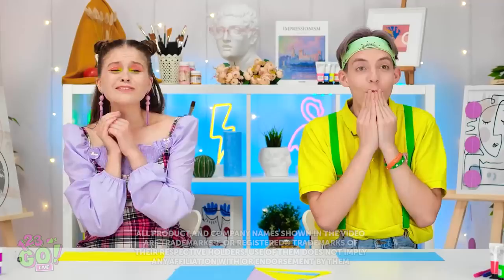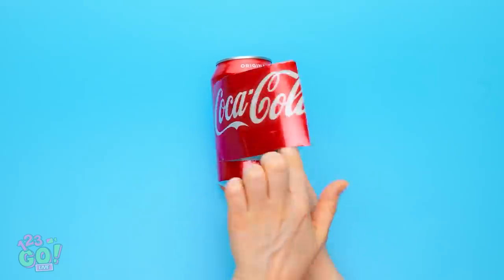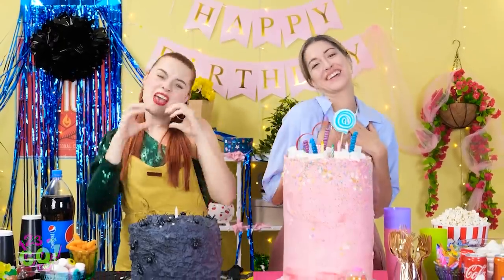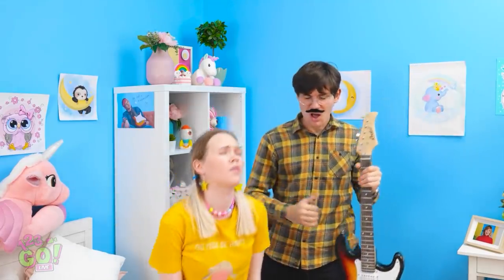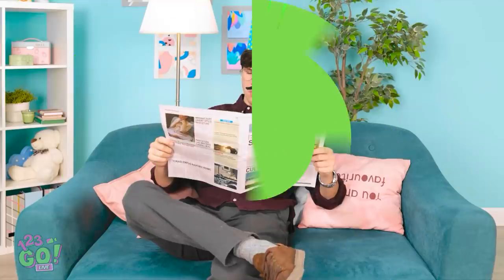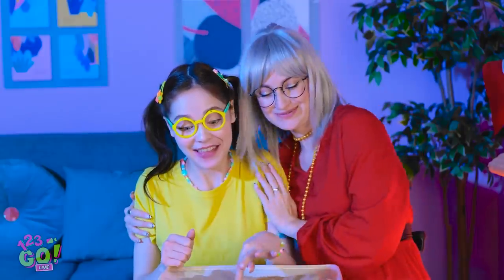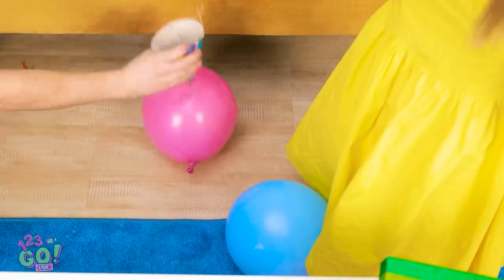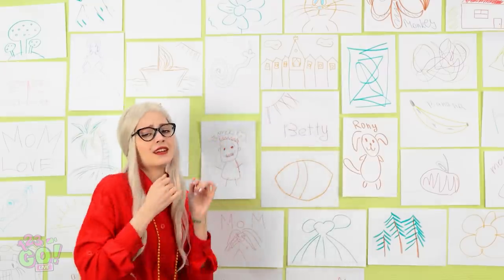FUNNY PARENTING LIFE HACKS || Smart Tips and Hacks For Parents by 123 GO! LIVE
When you're a parent, you can face a number of problems every day.
And sometimes, you need to get creative.

Timestamps:
00:01 Awesome Drawing Life Hacks
02:24 Cool Parenting Hacks
03:35 Funny Family Struggles
04:54 Clever Parenting Tips
10:41 Best Parenting Hacks
15:41 Smart Useful Tips
19:25 Priceless Hacks For Parents
23:26 Cool Parenting Crafts
29:46 Funny Behind The Scenes Moments